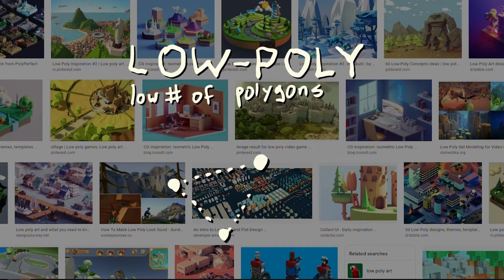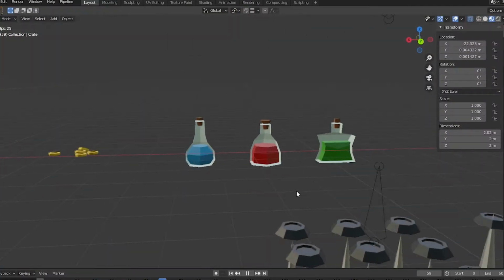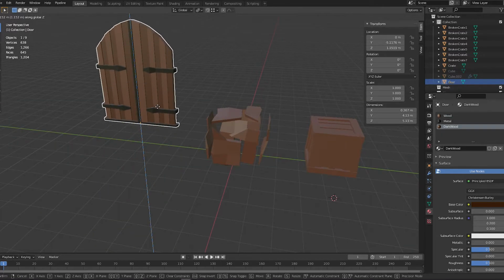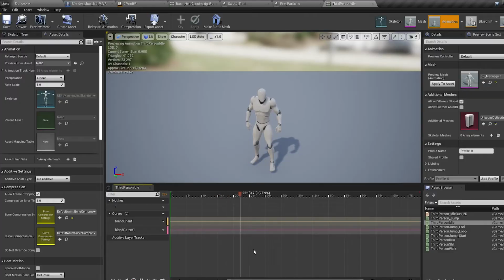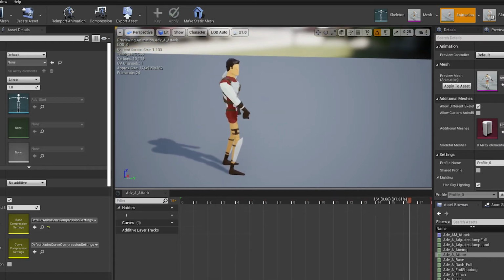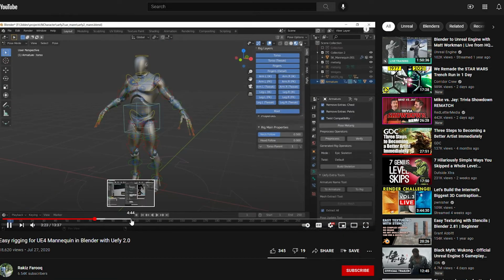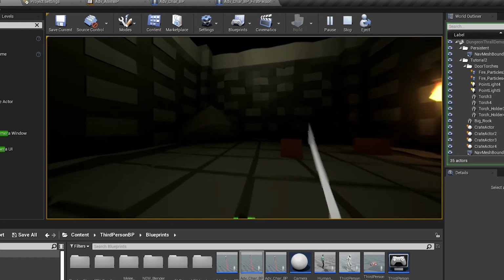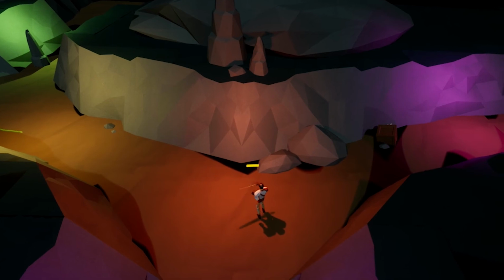Sketch to Character (Dungeon Thrall Devlog Ep. 3)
I learned to use (and love) Blender to create 3D art and assets for my third person VR game in Unreal Engine 4, designed for Oculus Quest and Oculus Quest 2.

This is an exciting episode as the game takes a huge aesthetic leap forward and actually starts to look kinda good maybe???